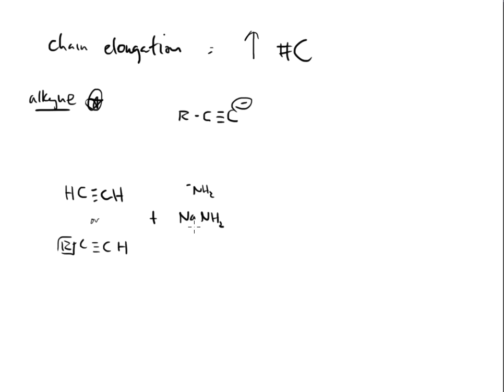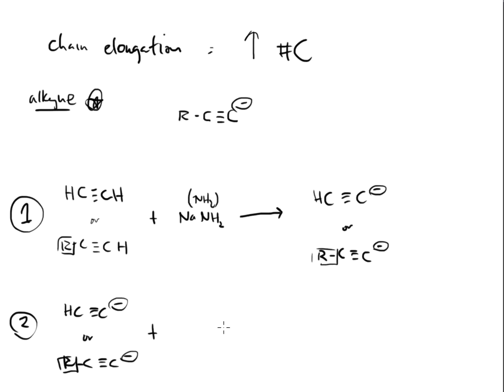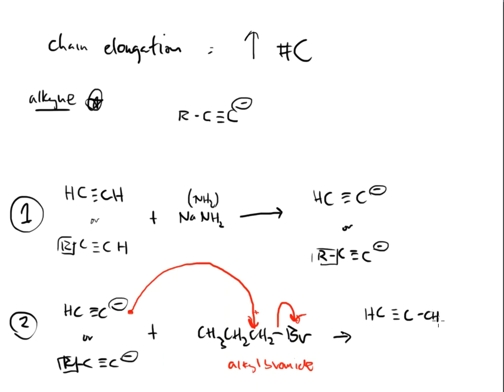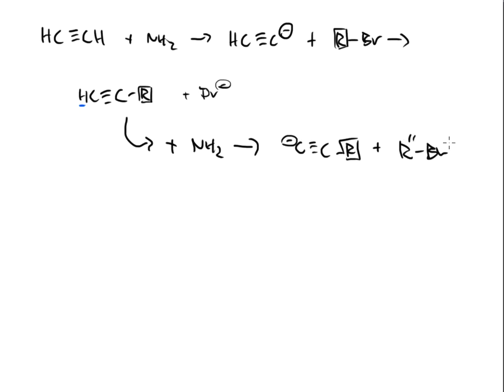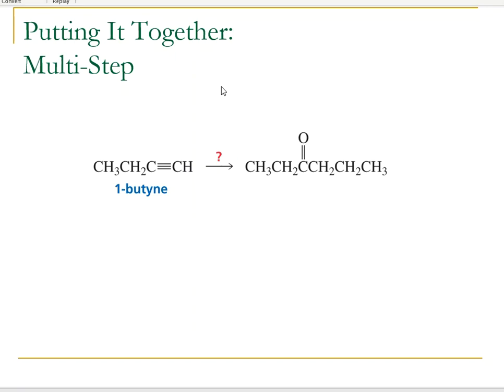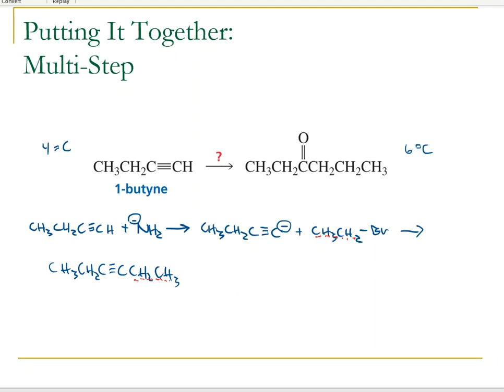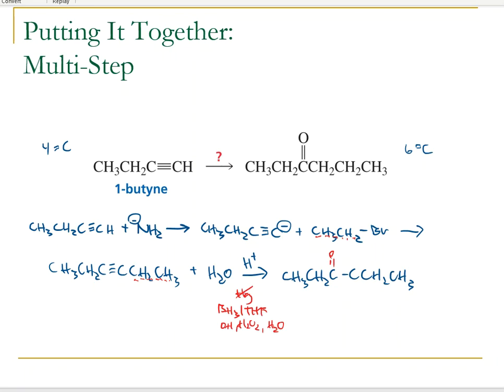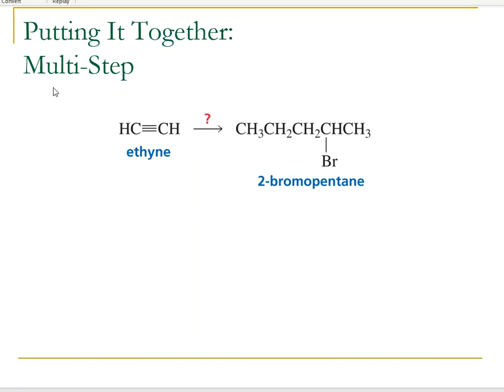CHM 251 Alkynes Part 16: Chain Elongation Using Acetylide Ions from Alkynes & Alkyl Halides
We can elongate a carbon chain in organic chemistry by using acetylide ions.  These ions can be generated from alkynes and their reactions with sodium amide.  Alkyl halides make a great choice in chain elongation and pairs well with the acetylide ion!  This is one of many videos found within the "Alkyne Reactions" lecture series.  The complete set of videos can be found by clicking the following